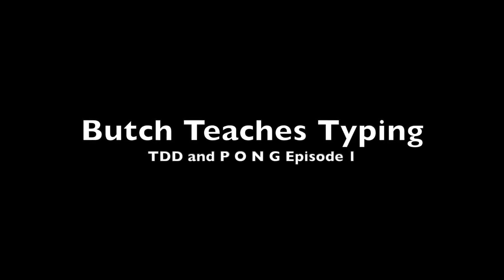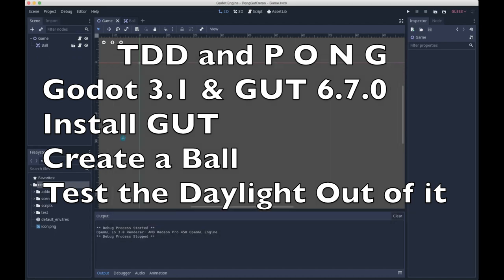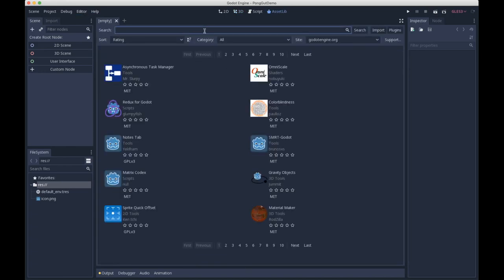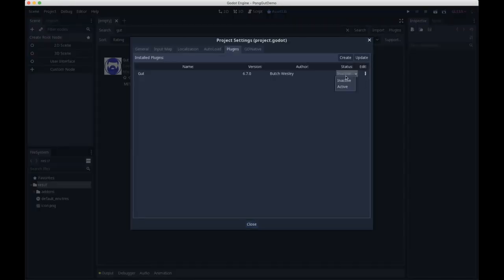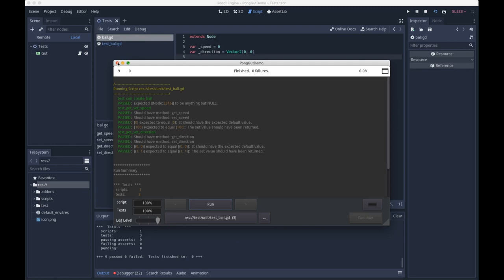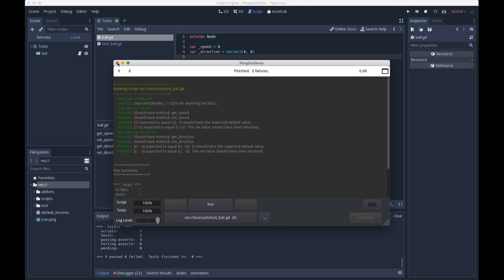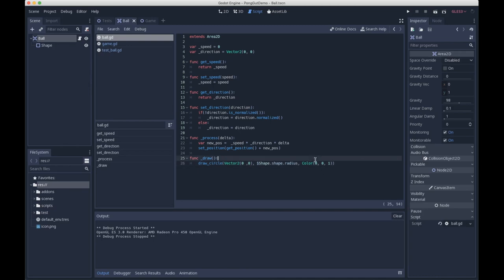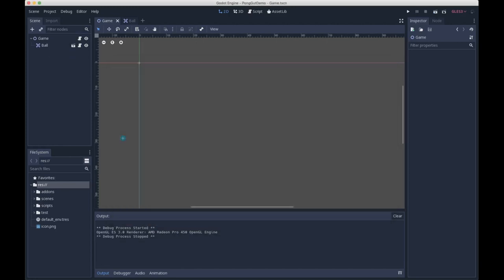TDD and PONG Episode 1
The beginning of a wonderful adventure in TDD game making using Godot Engine v3.1 and GUT Framework v6.7.0

In this episode we add GUT to an empty project, create a ball, and then make it do what it should by writing failing tests first and then making them pass.

GUT version 6.7.0 demoed
Applies to Godot version 3.0 and 3.1(shown)

Intro/Outro Music:  Fall (sampled) by Dee Yan-Key
Coding Segment Music:  Tranquility (sampled) by Dee Yan-Key